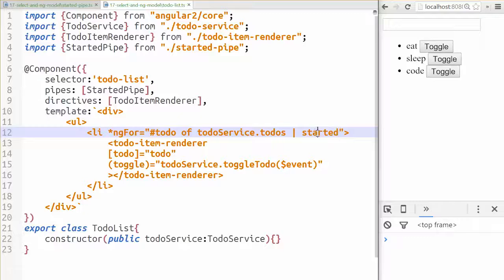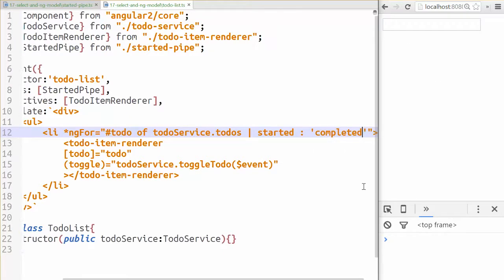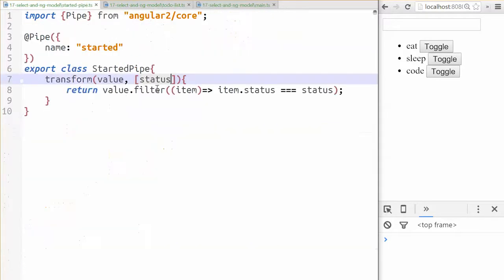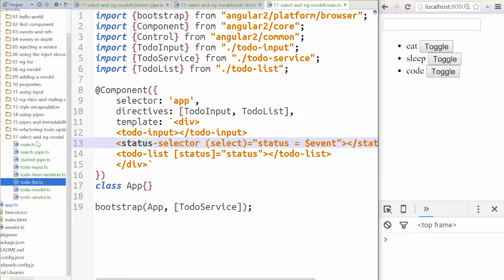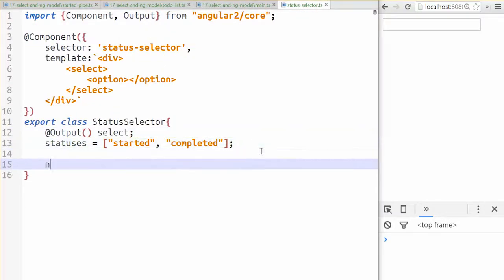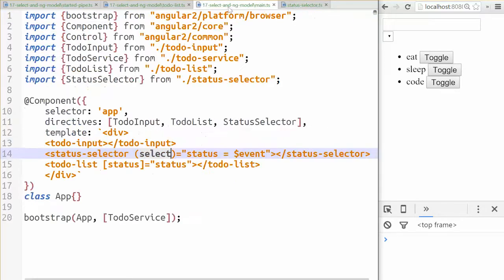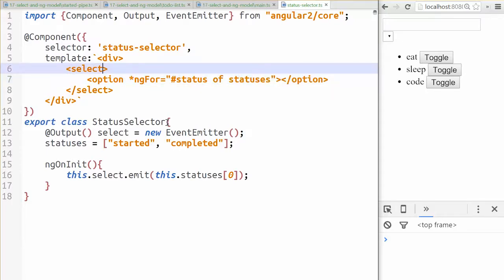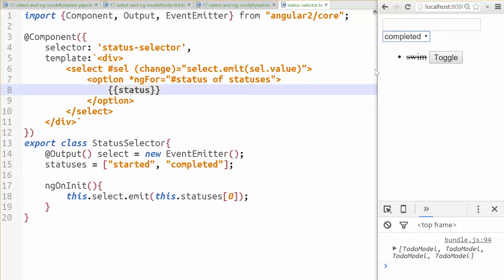17 - angular 2 build a select dropdown with ngfor in angular 2